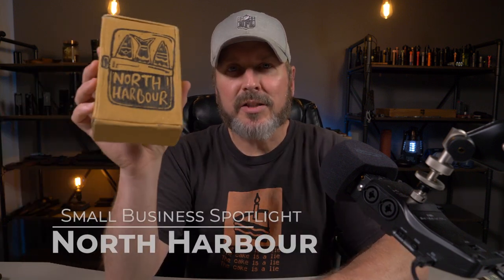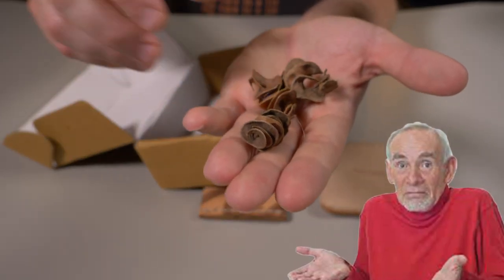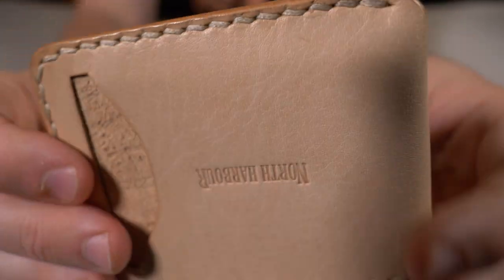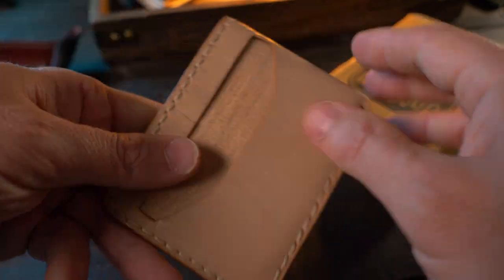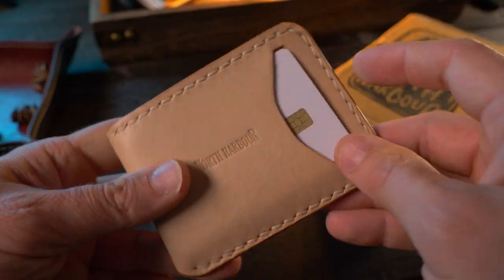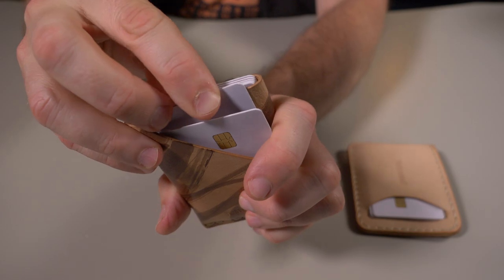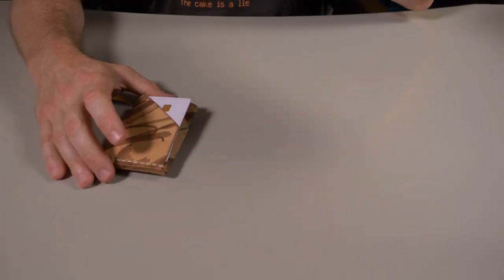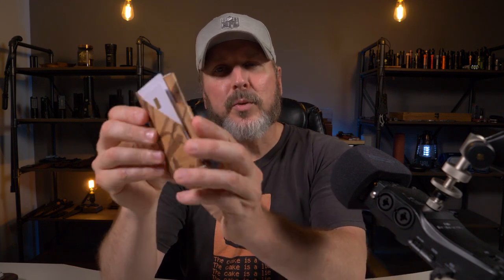My first time testing EDC gear made from Water Buffalo leather (North Harbour EDC gear)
This is my first time testing wallets made from Water Buffalo leather thanks to North Harbour handmade leather goods. Both wallets are made from Natural full grain water buffalo leather and all hand cut and hand saddle stitched. Also available in 12 different colors and the leather is sourced from a local tannery.
The wallets in this video are the Tuna Can which is a horizontal wallet, that has 2 card pockets on each side of a cash pocket. It can hold up to 6 cards plus cash.
The Reef Wallet is a vertical leather wrap wallet that can hold 8+ cards plus cash in its 4 pockets.